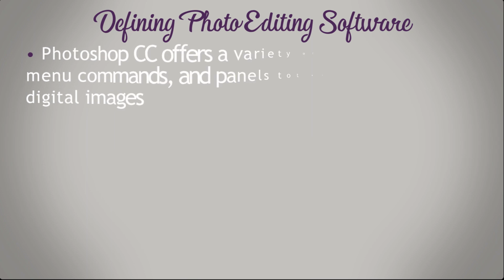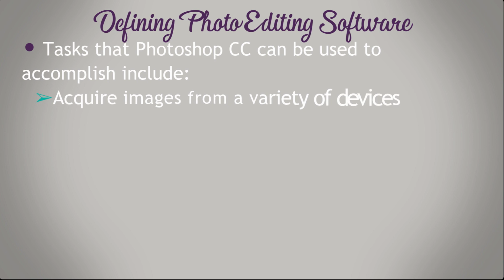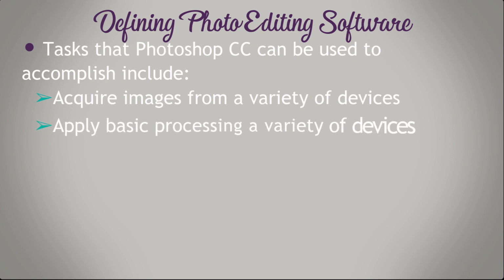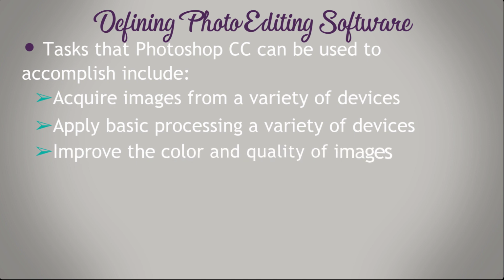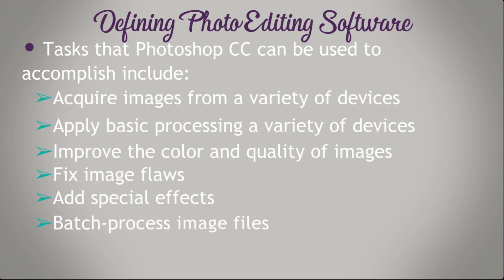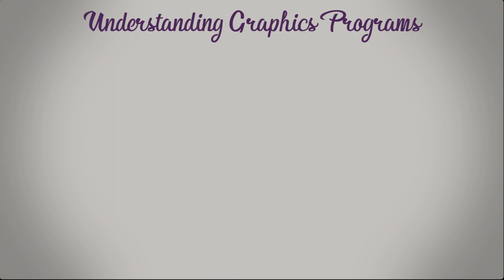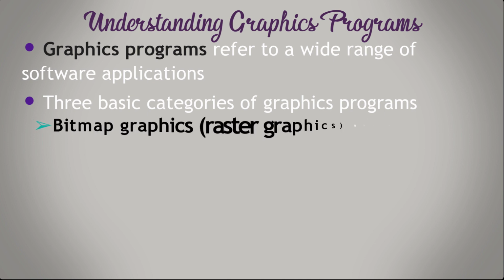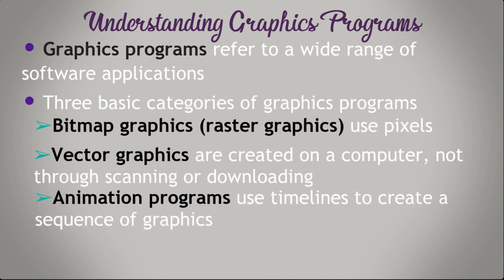PS A 1 Defining Photo Editing Software